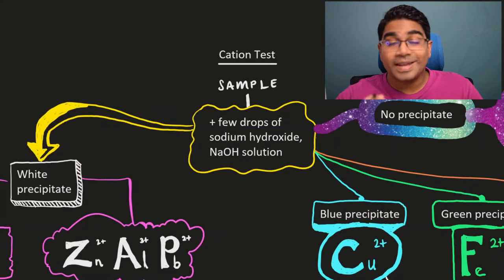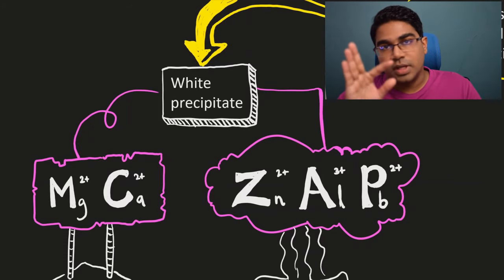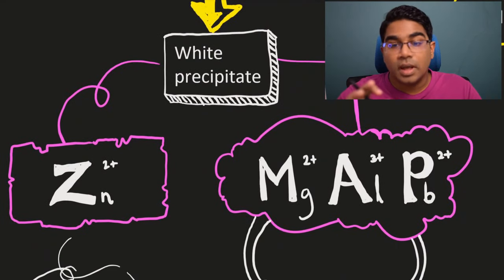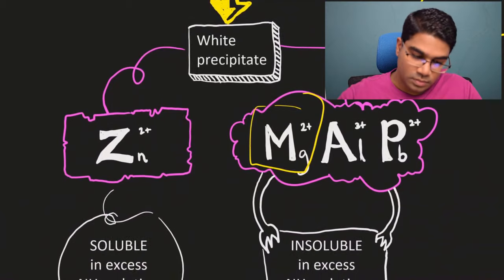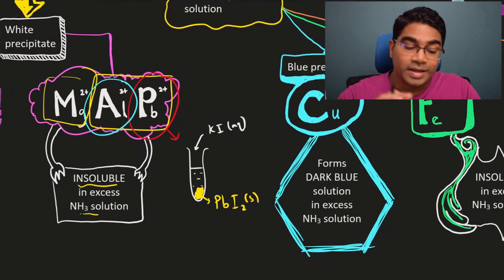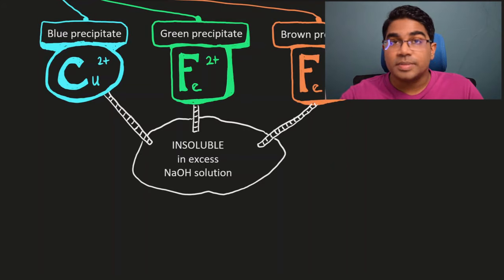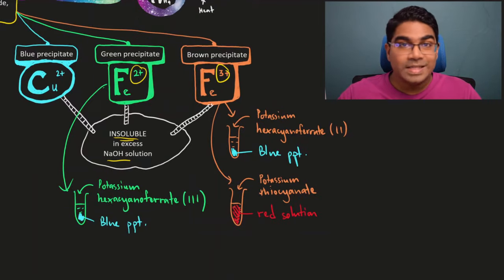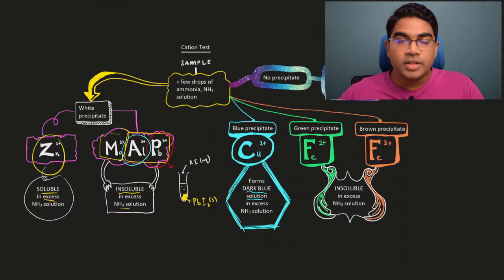Chemistry Last Minute Revision // SPM / IGCSE / High School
Do you need some help with last minute revision for Chemistry? You're watching the right video! This last minute revision for Chemistry covers the following topics:
00:00 - Cation tests (using sodium hydroxide solution and ammonia solution)
12:12 - Anion tests
18:00 - Esterification

Catering for IGCSE and SPM (KBSM) students.